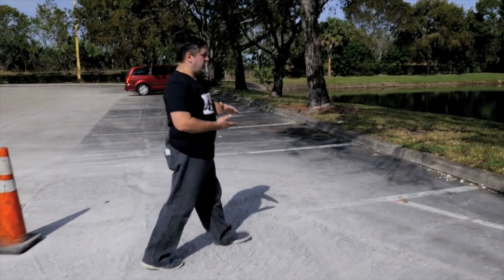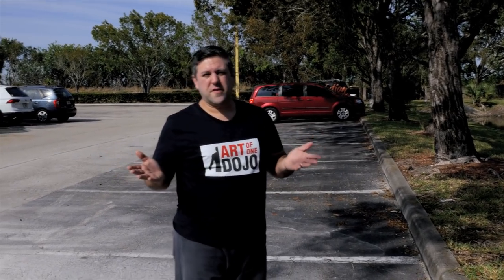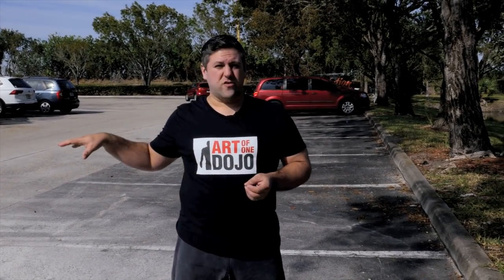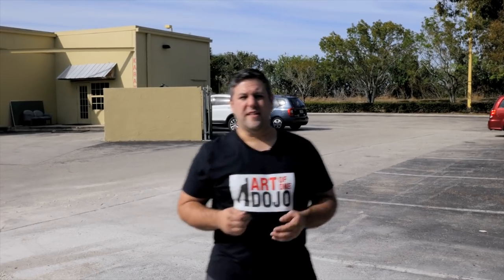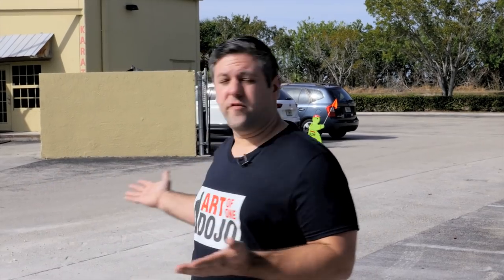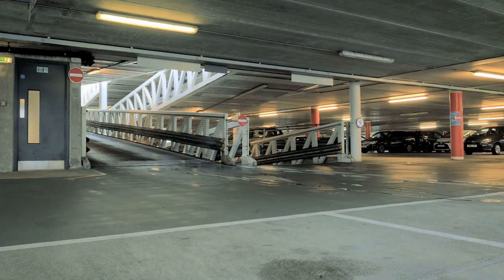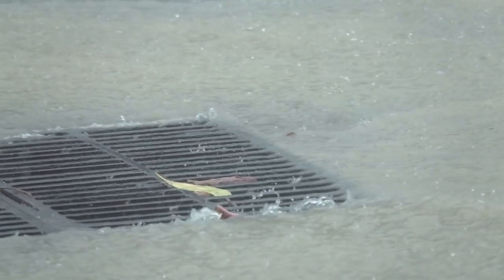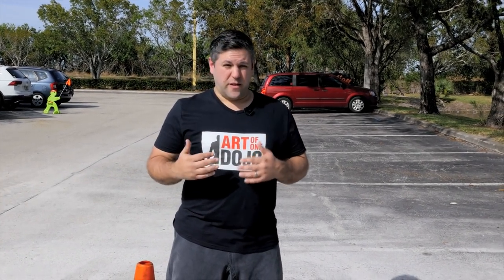Survive a Parking Lot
Kutoban Self Defense Keychain

Atomic Bear Multi Tactical Tool

HyperWhistle - World's Loudest Whistle

Vipertek VTS-979 Stun Gun

Self Defense in a Parking Lot! This is an expansion on our previous topic of "Situational Awareness". In this episode we break down the environment in greater detail to explore what hazards we have to watch out for and what tools and features can be at our disposal.